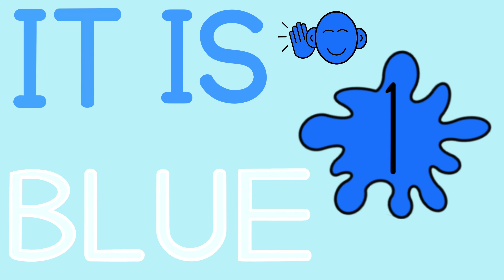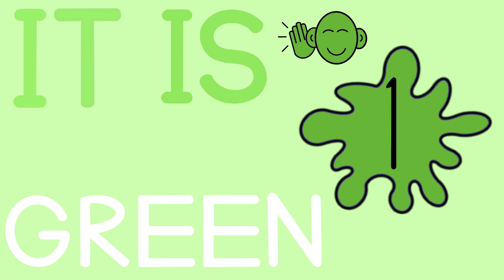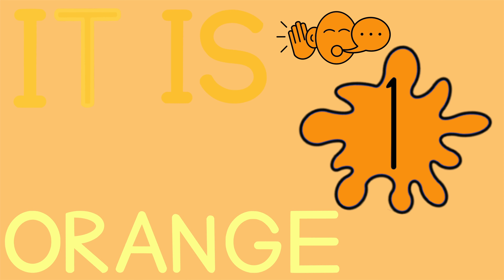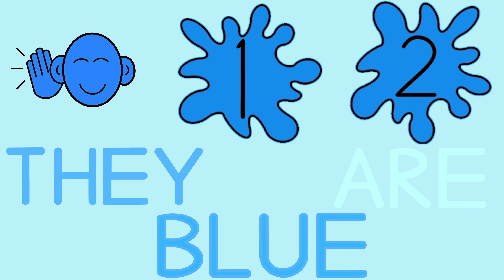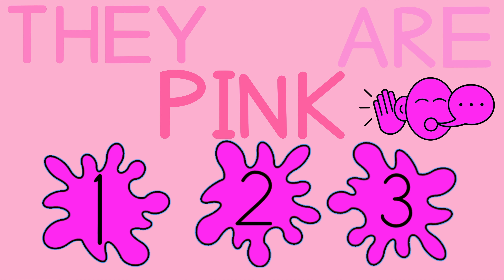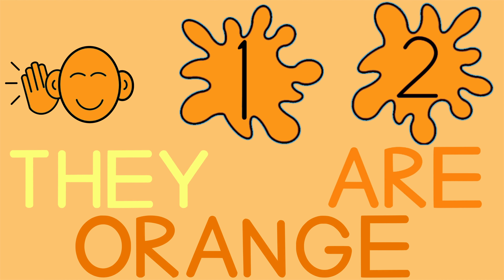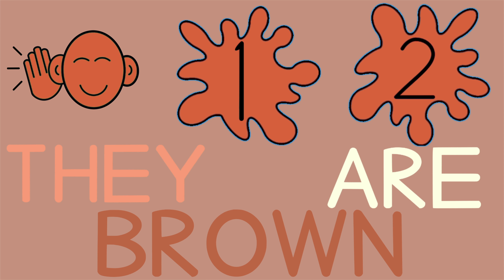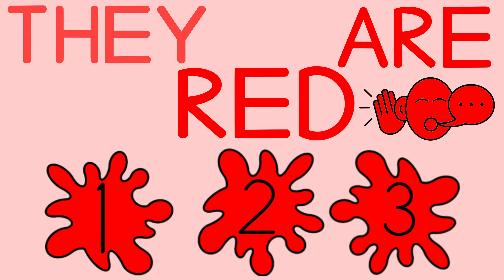“It Is / They Are” Chant (“Book A” Sentence Building Activity) - Step by Step English School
Learn the difference between (It is / They are) Step by Step with Teacher Tyler!

IT IS RED

IT IS BLUE

IT IS PINK

IT IS GREEN

IT IS YELLOW

IT IS ORANGE

IT IS PURPLE

IT IS BROWN

THEY ARE RED

THEY ARE BLUE

THEY ARE PINK

THEY ARE GREEN

THEY ARE YELLOW

THEY ARE ORANGE

THEY ARE PURPLE

THEY ARE BROWN

IT IS RED

THEY ARE RED

IT IS BLUE

THEY ARE BLUE

IT IS PINK

THEY ARE PINK

IT IS GREEN

THEY ARE GREEN

IT IS YELLOW

THEY ARE YELLOW

IT IS ORANGE

THEY ARE ORANGE

IT IS PURPLE

THEY ARE PURPLE

IT IS BROWN

THEY ARE BROWN

GOOD!

BOOK A is now available now!!

Please sample our wide variety of textbooks, story books, games and more!